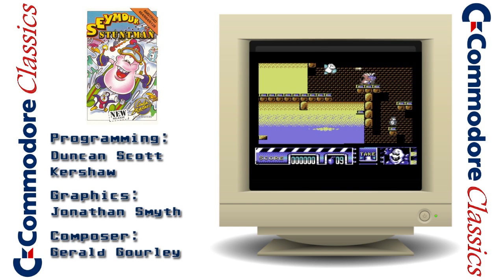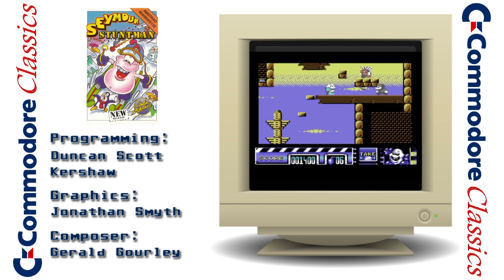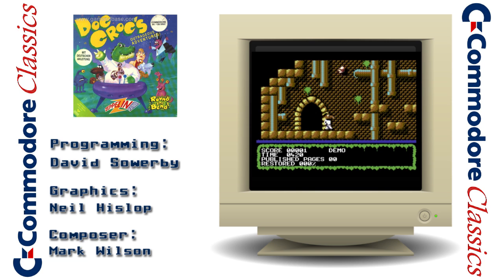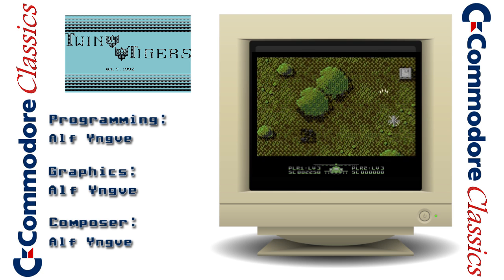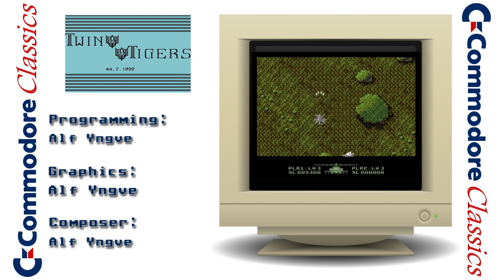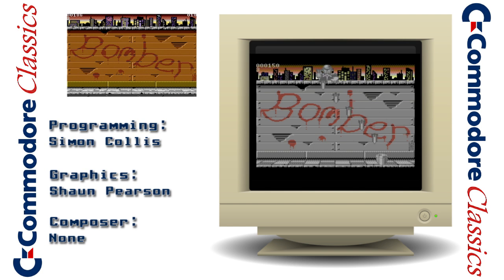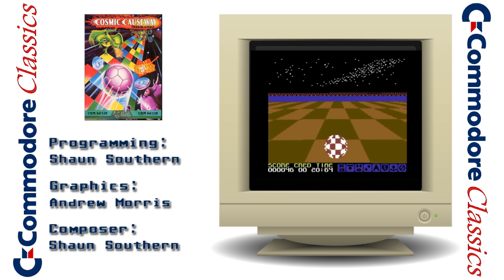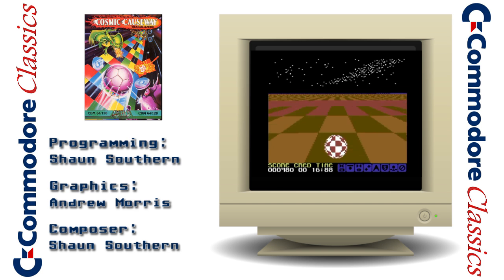Commodore Format Issue 26 | Covertape Chaos #26 | RMGB TV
Power Pack 26 has some decent stuff on it - including three full games and two demos.  There's a couple of platformers, a vertical shooter, an update of an old Atari 2600 classic, and the sequel to Trailblazer.